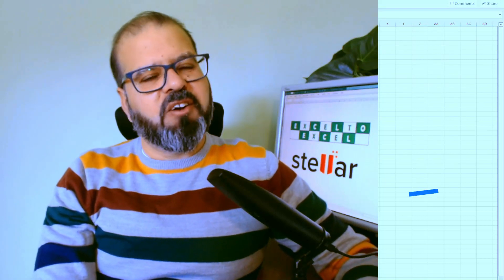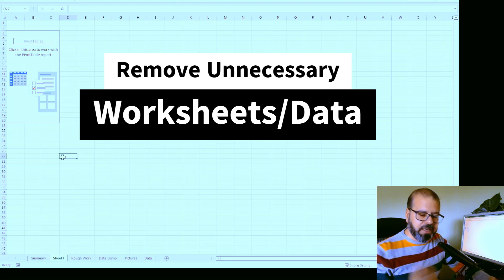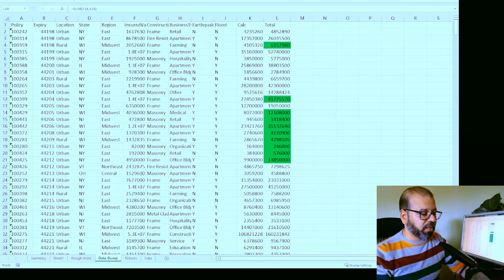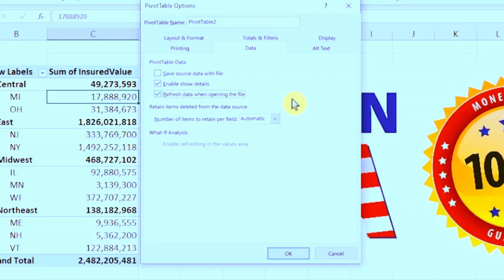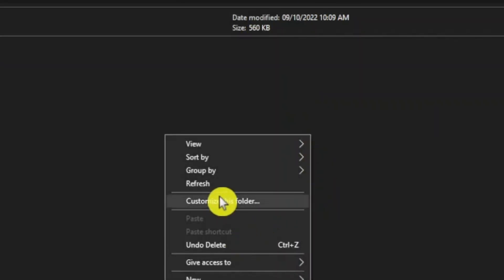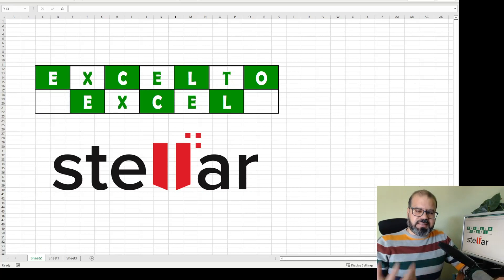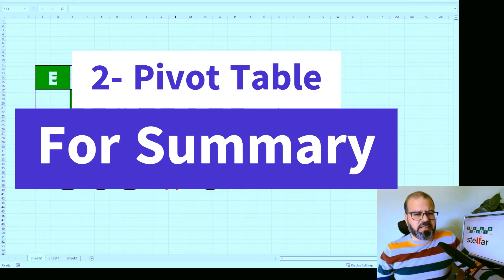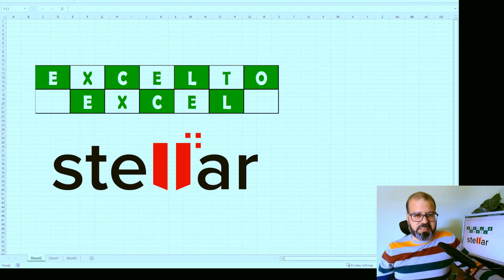Possible Solutions to fix Excel files that are huge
Excel workbooks have been known to become painfully slow and heavy as more data comes in the play, in this video I am sharing few key tips that really work to help you through these heavy files.